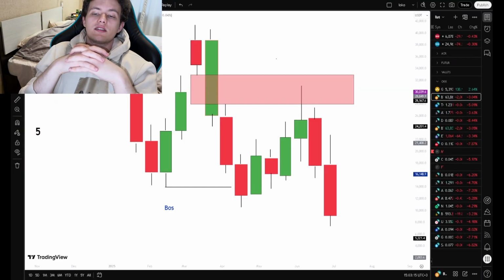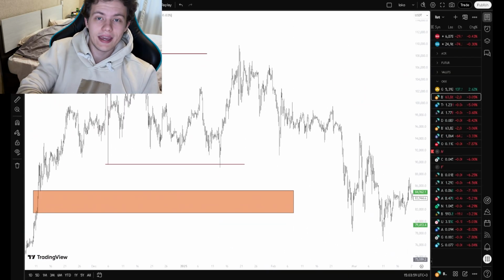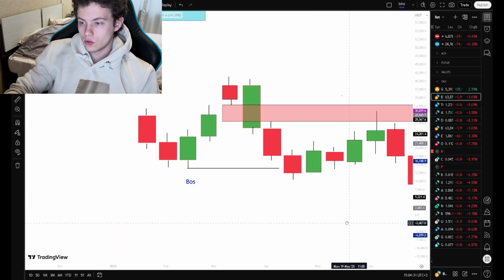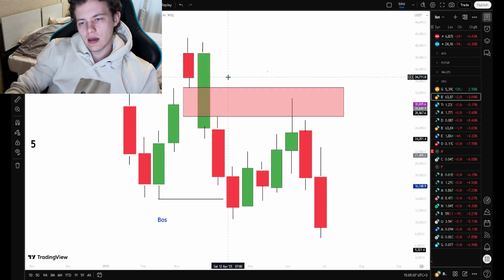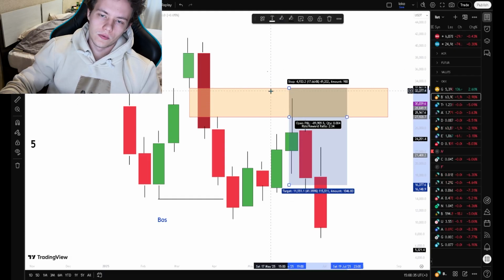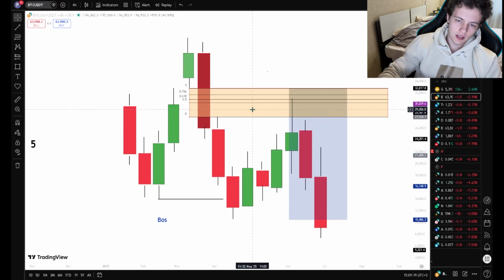Fair Value Gap Explained in 7 Minutes (The Setup That Beats 90% of Traders)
Most traders see a Fair Value Gap on the chart and have no idea
what's actually happening behind it.

In this video, I break down EVERYTHING you need to know about
FVGs — in 7 minutes flat.

What you'll learn:
→ What a Fair Value Gap actually is (and why it forms)
→ Bullish FVG vs Bearish FVG — the exact difference
→ How Smart Money uses FVGs to trap retail traders
→ The 3-candle structure every SMC trader must recognize
→ How to find high-probability FVG entries on crypto charts
→ The biggest mistake traders make when trading FVGs
→ How to combine FVG with liquidity sweeps and order blocks

Fair Value Gaps are one of the most powerful concepts in Smart
Money trading — but only if you understand WHY price returns
to fill them. It's not random. It's institutional order flow.

Once you see it, you can't unsee it.

miss the next one.

Nothing here is financial advice. Always do your own research
before trading.